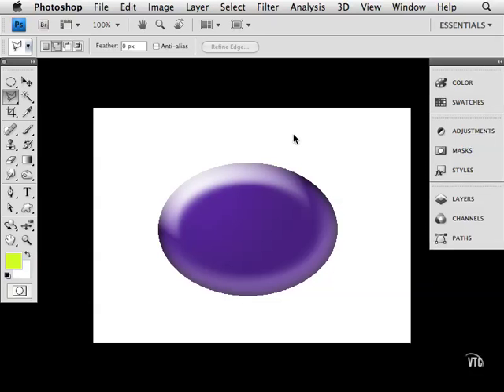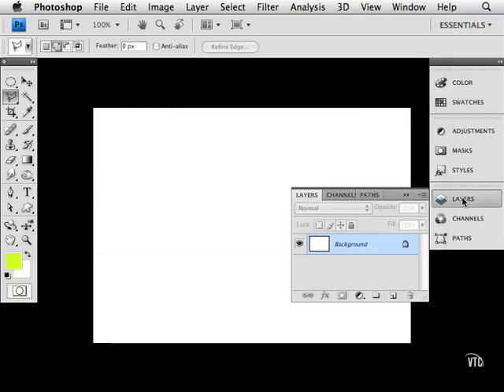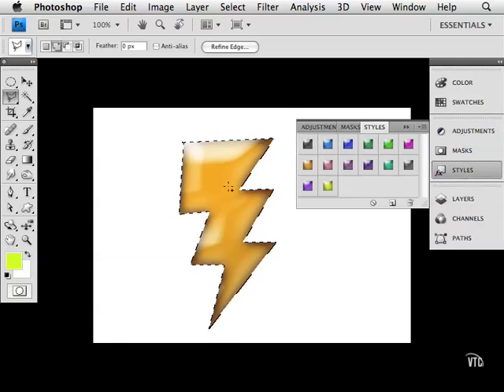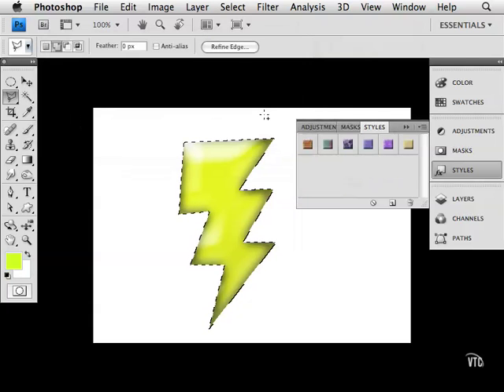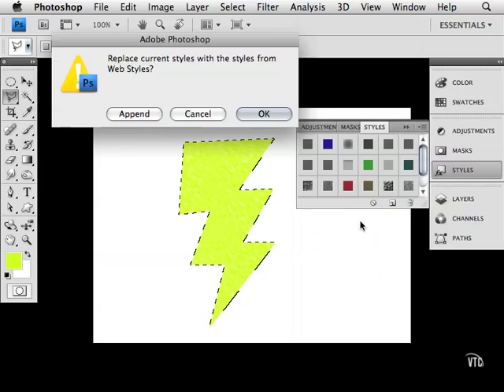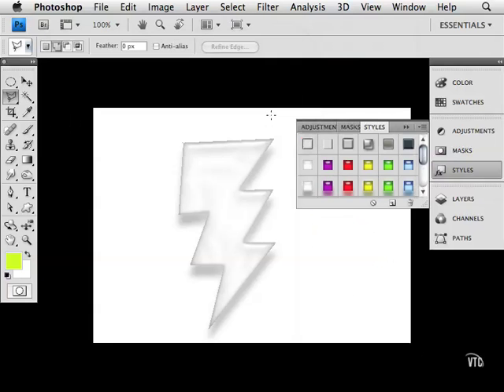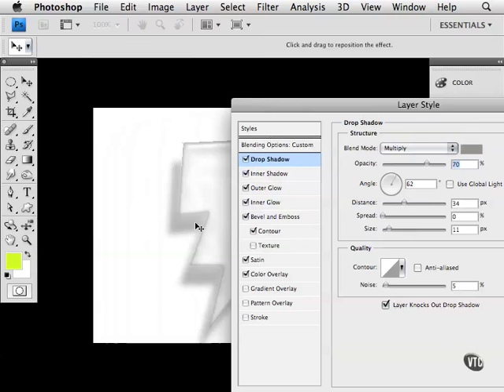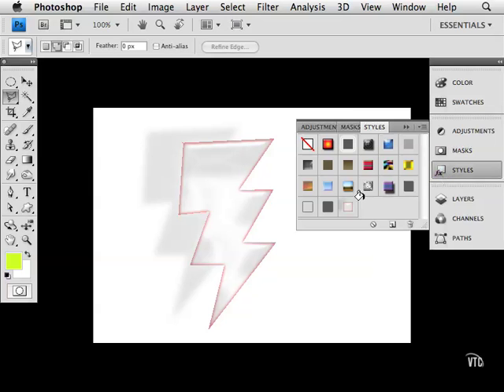Photoshop Tutorials for Beginners - Basic Lighting Effects in CS4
Visit this site to get tons of Photoshop tutorials like these delivered instantly to your computer! This video was created by a friend of mine to show how to do basic lighting effects in Photoshop CS4.